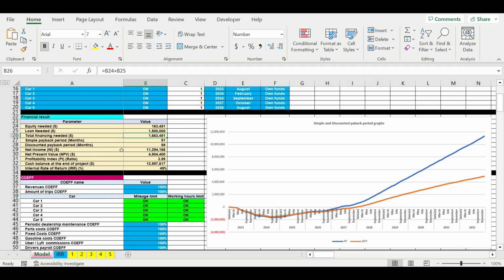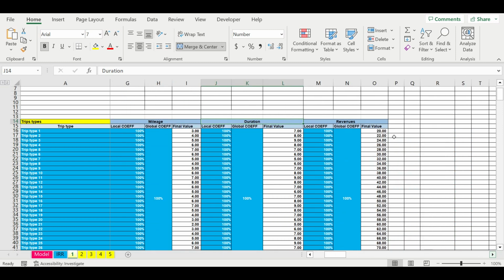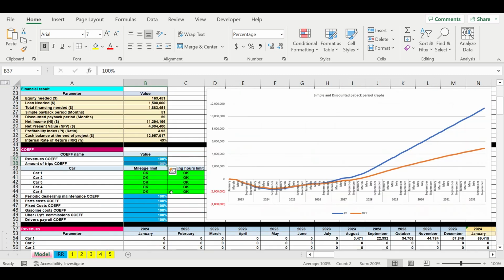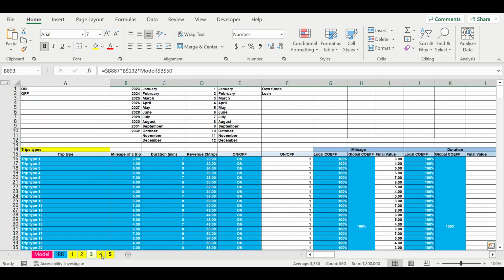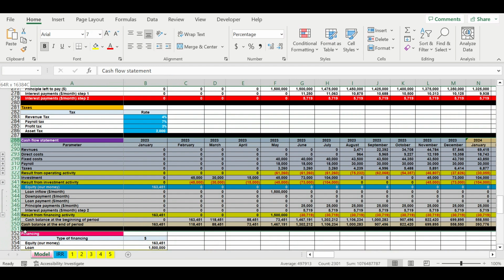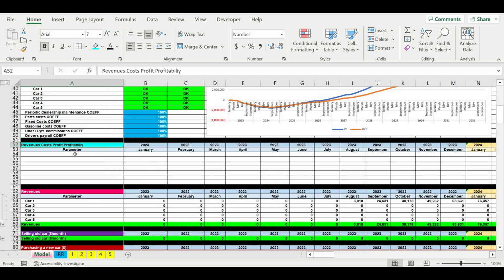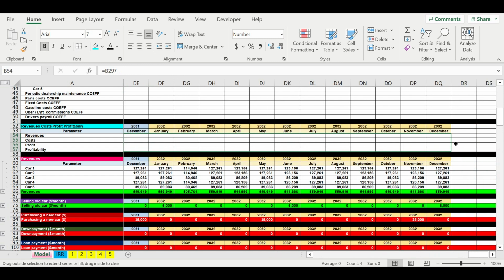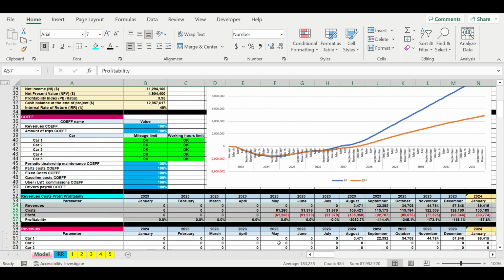Part 27. Revenues, Costs, Profit, Profitability. Uber, Lyft, Taxi, business plan, financial model.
Uber, Lyft, Taxi business idea, business plan, financial model. Part 27. Revenues, Costs, Profit, Profitability. MS Excel tutorial from scratch.